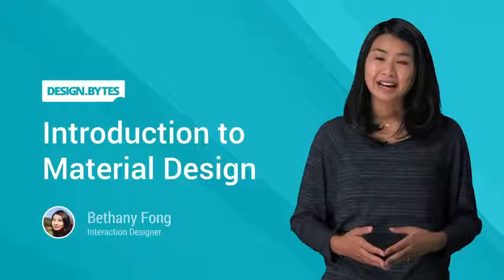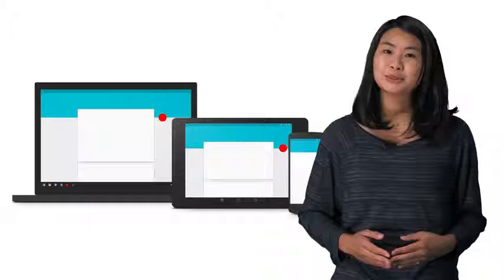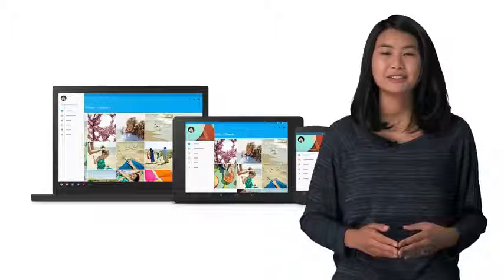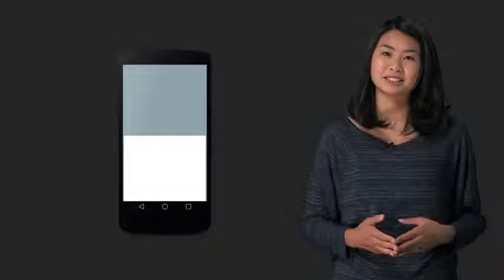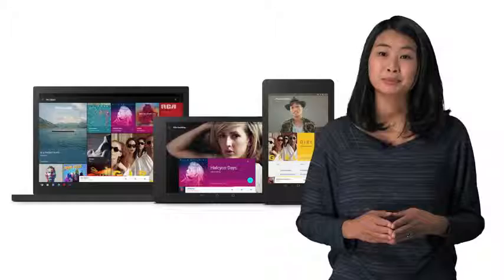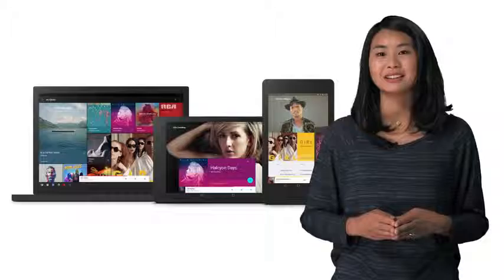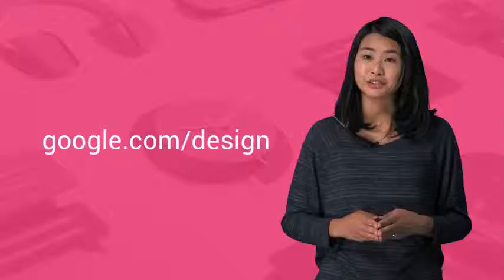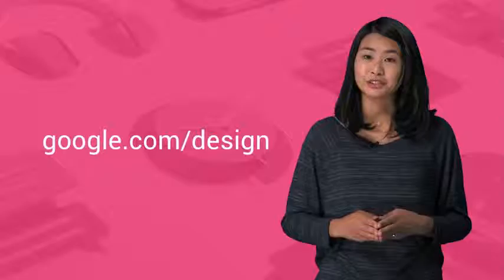UXie 2014 Gold Winner for Best Contribution to UX: Material Design - Google, Inc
GOLD PRIZE
BEST CONTRIBUTION TO UX: MATERIAL DESIGN BY GOOGLE, INC

An approach to cross-product, cross-platform design using tangible surfaces, bold graphic design, and meaningful motion.

When we started building for the first mobile devices, mobile meant less: less screen space, slower connection, fewer features. A mobile experience was often a lesser experience. But mobile devices have evolved—they have become more powerful, faster, and more intuitive—so must our approach to design. We challenged ourselves to create a visual language for our users that synthesizes the classic principles of good design with the innovation and possibility of technology and science. We called it material design.

A material metaphor is the unifying theory of a rationalized space and a system of motion. Our material is grounded in tactile reality, inspired by our study of paper and ink, yet open to imagination and magic. In material design, surface and shadow establish a physical structure to explain what can be touched and what can move. Content is front and center, using principles of modern print design. Motion is meaningful, clarifying relationships and teaching with delightful details. And as Google, including the Android platform, expands into new form factors, we’re using this design to bridge devices across mobile, desktop, and beyond.

At Google I/O, we introduced material design to the public. We needed something that felt at home on the smallest watch, the largest TV, and every screen in between. We used it for Android Wear, our project to extend Android wearables, as well as Android TV, and Android Auto. So as developers and designers create applications and services for this expansive new range of devices, we’re building one unified set of style guidelines that works across any platform. An initial draft of these guidelines is available This is a first step; we recognize that design is never finished, only built upon by better design. We believe a design system should be consistent, coherent, but not static. Material design will grow and evolve.

UX TEAM ON THIS PROJECT
Nicholas Jitkoff, Matias Duarte, Christian Robertson, Jon Wiley, Jonathan Lee.